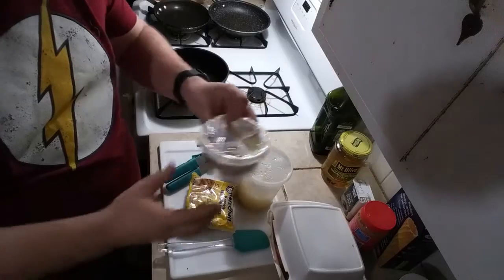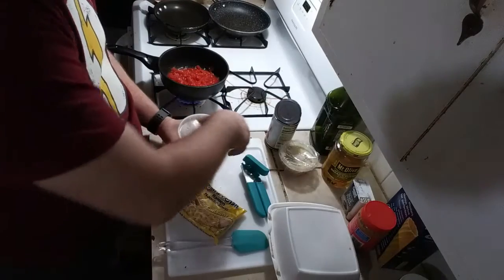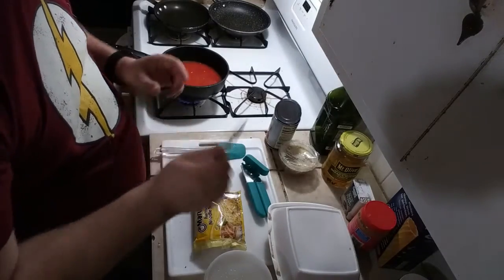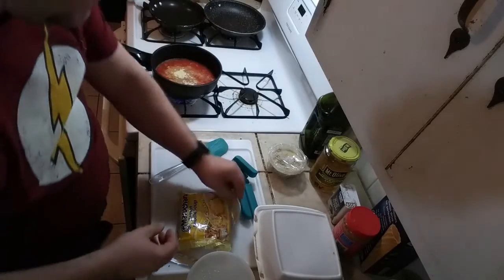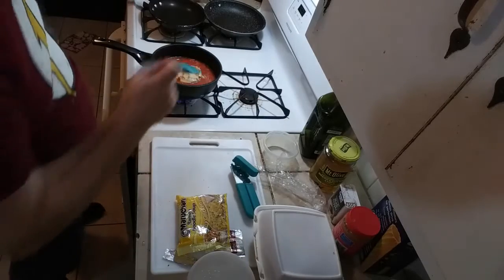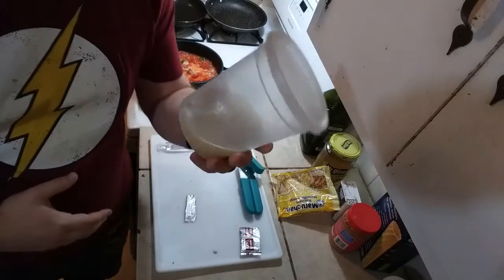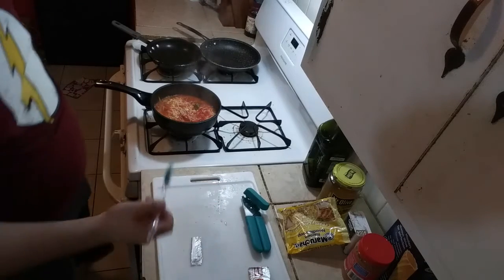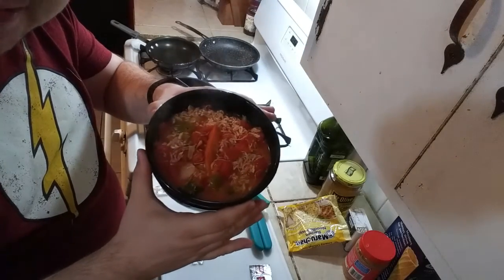Ramen Stew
Easy filling stew.
-Ramen
-Leftovers
-Can of tomatoes